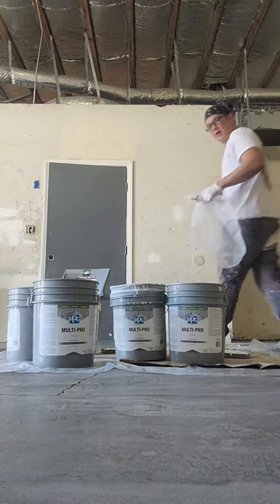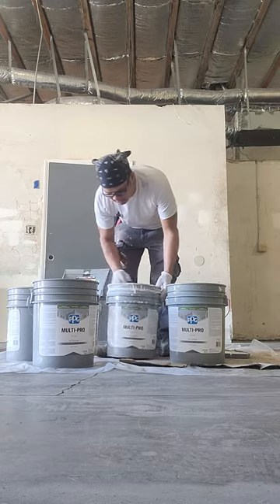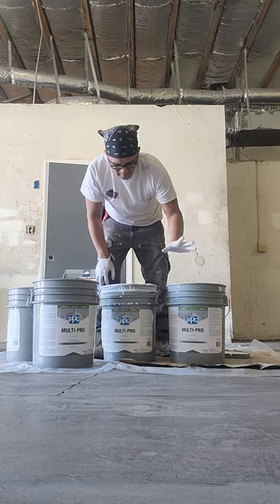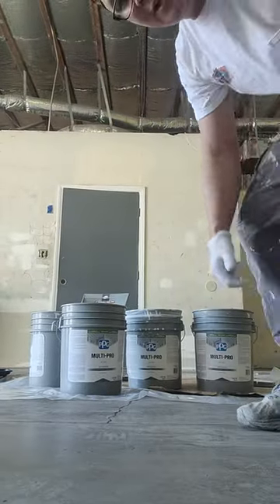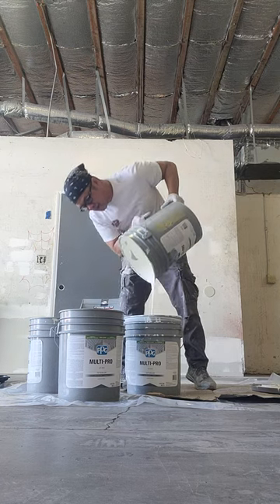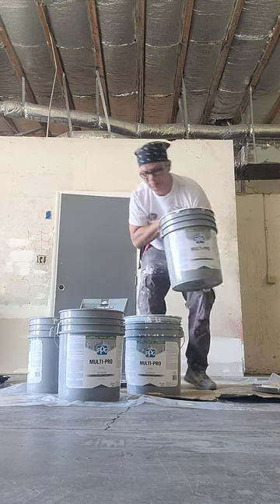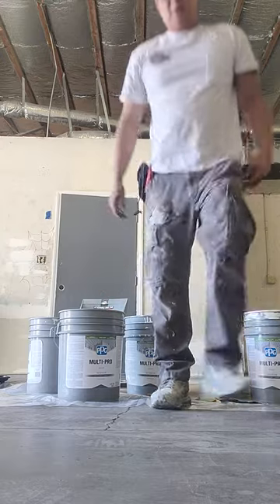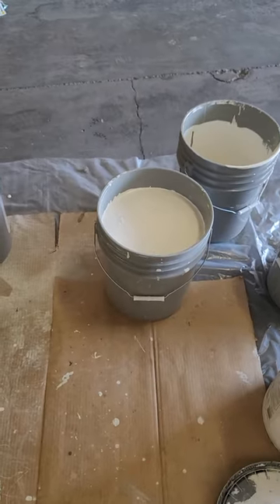how to strain paint five gallon paint straining elastic top strainer